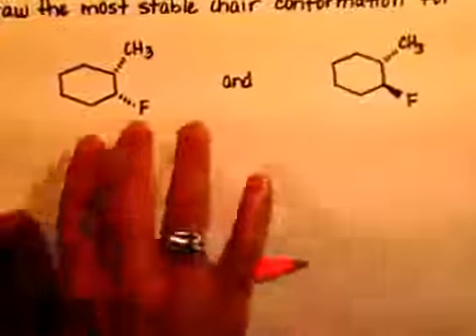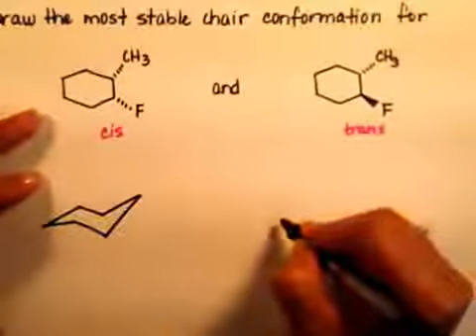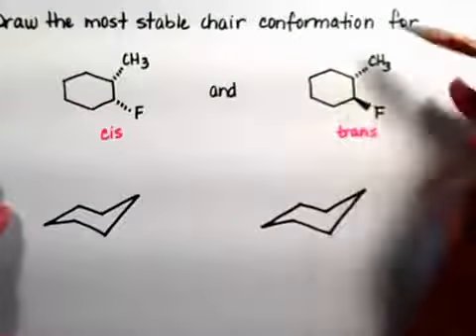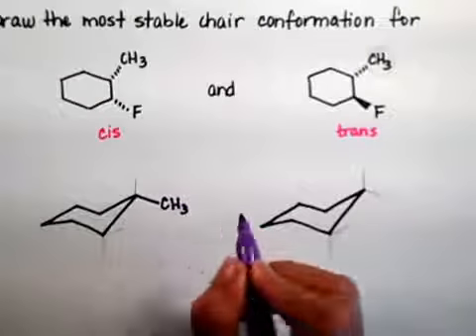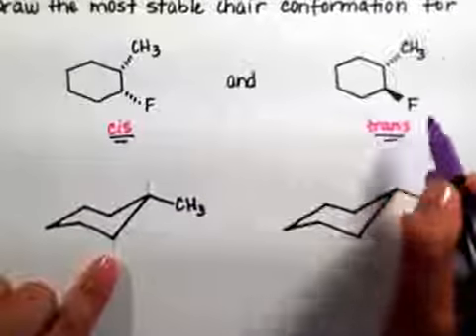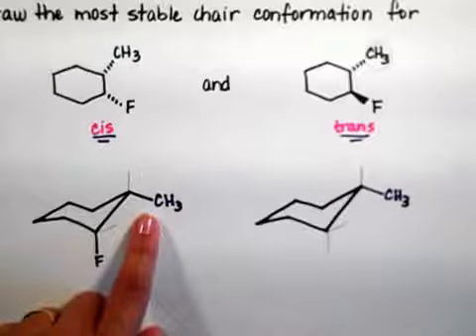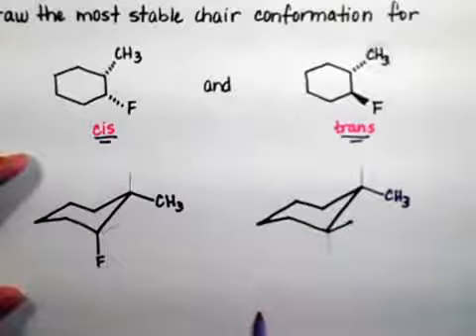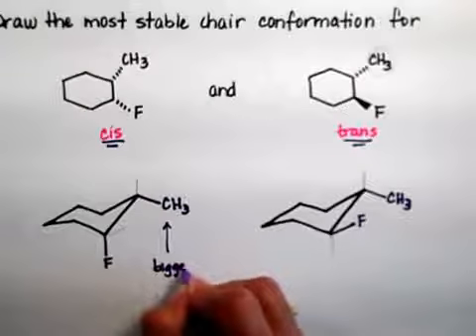Cis and trans chair confirmation